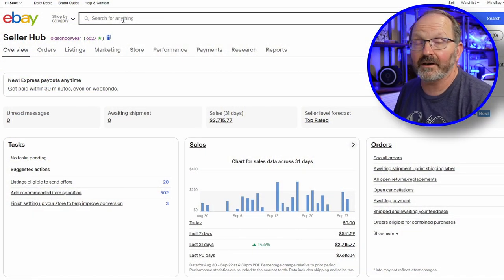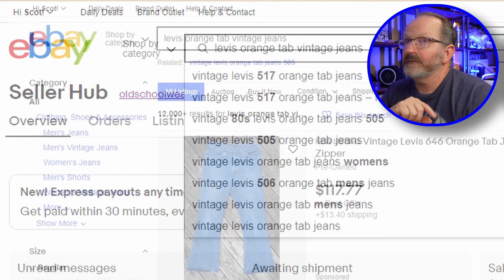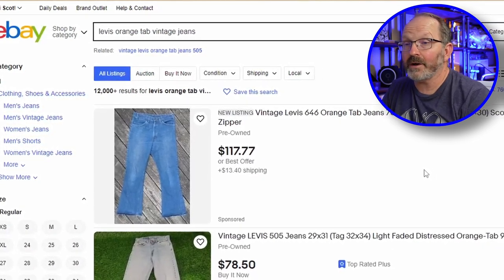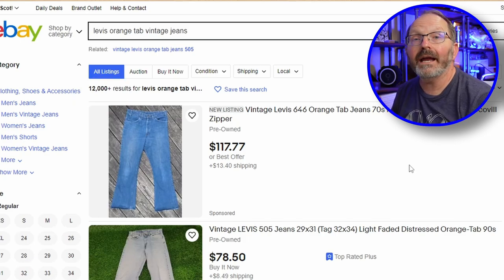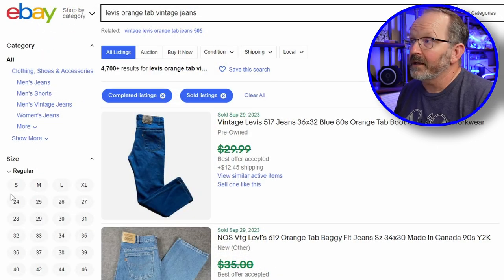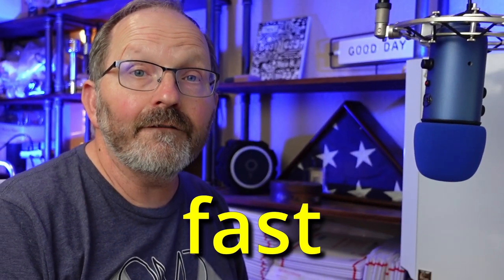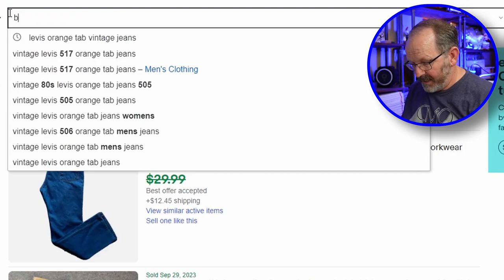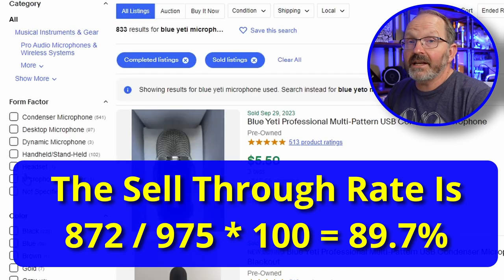How To Price Your Items To Sell! WITH EXAMPLES! eBay For Beginners!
Are you wondering how to price your items when you list them on eBay? Here's the exact process I use when pricing my items.

20 Items Under $20 Every Reseller Needs